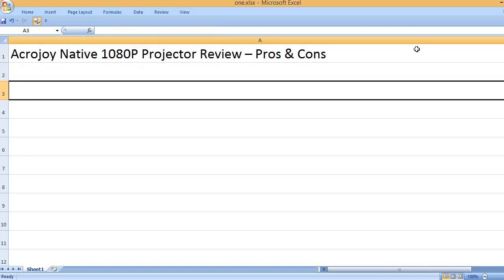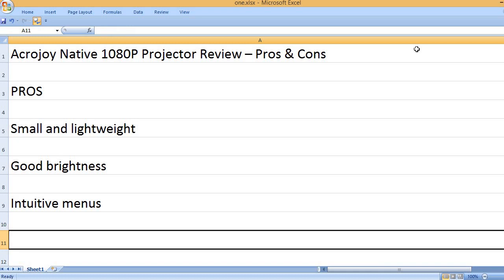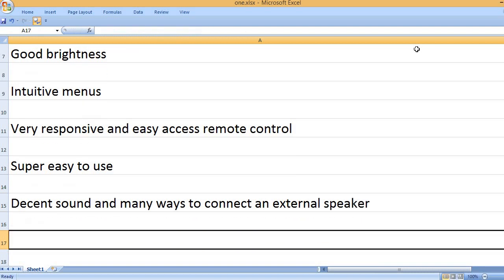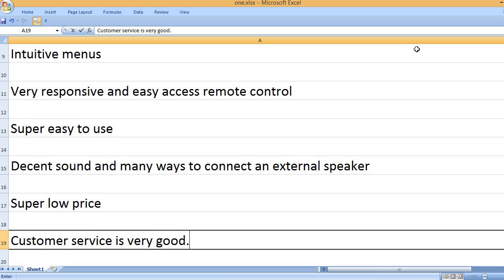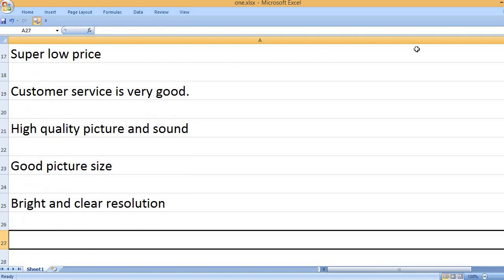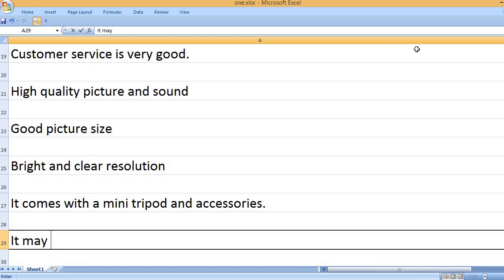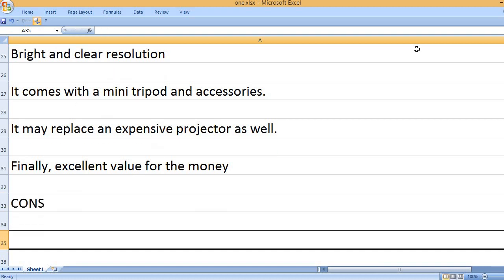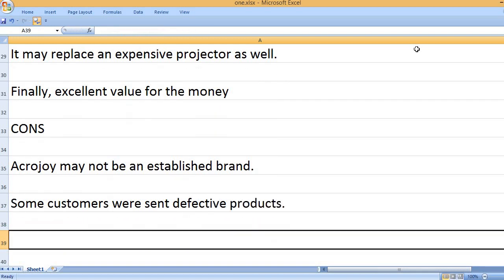Acrojoy Native 1080P Projector Review – Pros & Cons – Wi-Fi & Bluetooth Projector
For the connectivity related stuffs, the Acrojoy mini projector is very good.

Acrojoy is dedicated to manufacture affordable and advanced projectors. These projectors are multi-purpose projectors undoubtedly. In case, you want to purchase a low-price projector, which is versatile too, please check read the Acrojoy native 1080p projector review.

The Acrojoy 1080p projector has really advanced features. I am saying so because it has Bluetooth 5.2, while most projectors are with either Bluetooth 5.0 or Bluetooth 5.1. Well, I said about just one feature. Like the impressive Bluetooth capability, other features of Acrojoy wireless projector are advanced making it a great projector to deliver the best ease of use. On the other hand, as mentioned above, it is a multi-purpose projector, so you not only use it for entertainment, but also use for gaming, sewing and outdoor projection requirements.

For the connectivity related stuffs, the Acrojoy mini projector is very good; you can easily connect to multiple devices using the connection ports available in this wireless projector. The wireless projector allows you to connect dives using its wireless features as well as wired connections such as USB, HDMI, VGA, TF and AV. Therefore, you have a plenty of options to connect devices such as DVD players, laptops, TV sticks, gaming consoles, microSD, U-disk and more. Of course, after the successful connection, you will be able to play video games, watch TV shows, sport events and share photos.

GREAT PROJECTOR FOR THE PRICE

If I listen to a user, I would say that it is an impressive projector by Acrojoy without a doubt. The user said that it is an excellent projector with great quality. In fact, this user used many projectors in past; they were approx three times more expensive than this Acrojoy mini projector but mistakenly he dropped it and broke it. Actually, at first, he was skeptical about going with a cheap projector because they assumed that the picture quality may not be very good. But Acrojoy video projector proved with its excellent picture performance. It is very easy to use, so highly recommended.

KEY FEATURES
Brand name – Acrojoy
Model number – C202
Item weight – 2.09
Product dimensions – 7 x 6 x 3 inches
Dual Wi-Fi (5G + 2.4G)
35 inches to 240 inches screen size
Tripod included
Eye protection feature
Table, tripod and ceiling mounting
Perfect for indoor and outdoor entertainment
Life time tech support
100,000 hours lamp life
Perfect for sewing too
10000:1 contrast ratio
1080p native resolution
15° keystone correction

A long list of features you can see here. These features of Acrojoy outdoor projector look very impressive to me. The Acrojoy portable projector comes included with a tripod and all the required accessories. It has native 1080p resolution and 100,000 hours lamp life. Most importantly, it is a wireless projector as it has dual wifi connection and Bluetooth connection.

PROS
Small and lightweight
Good brightness
Intuitive menus
Very responsive and easy access remote control
Decent sound and many ways to connect an external speaker
Super low price
Customer service is amazing.
High quality picture and sound
Good picture size
Bright & clear resolution
It comes with a mini tripod and accessories.
It may replace an expensive projector as well.
Finally, excellent value for the money

CONS
Acrojoy may not be an established brand.
Some customers were sent defective projectors but they were replaced upon the customers’ request.

The Acrojoy HD video projector has pros and pros that you can see here. First of all, it is a low price projector that has the capability to replace an expensive projector as well. Secondly, it is a wireless projector giving you more options to connect your devices. Thirdly, it is portable and easy to use.